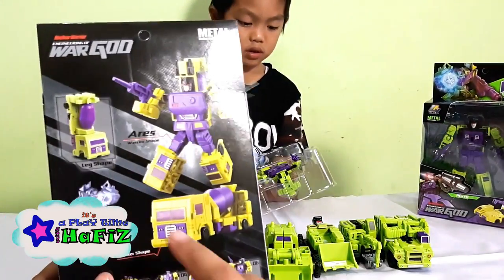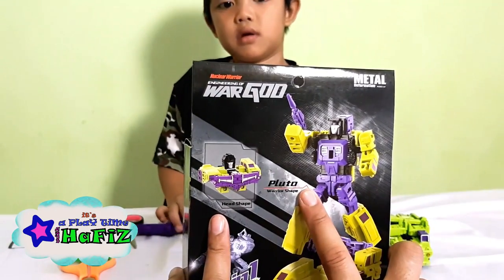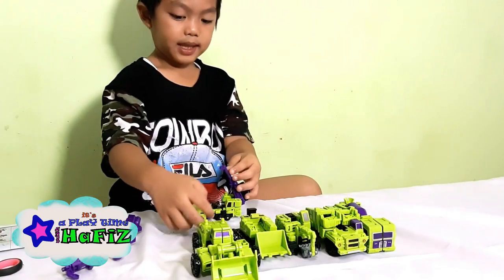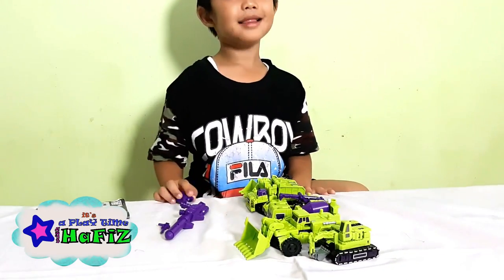Unboxing The Transforming Robot 6 in 1 Nuclear Warrior Engineering Of War God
heloo friends..
today video, Hafiz is unboxing the 6 in 1 nuclear warrior engineering force robot. they are contruction vehicle robot.
the robots are combine to be a very big robot.
the kind of cobine robots are dumptruck robot, crane robot, truck loader robot, bull dozer robot, cement mixer robot and the last one is excavator robot.
each of them has their own deadly weapon.
eah of them are main part of the robot.
you can know it by watching the video.
so friends happy watching,
and for getting closer with hafiz, you can follow Hafiz on other social media.